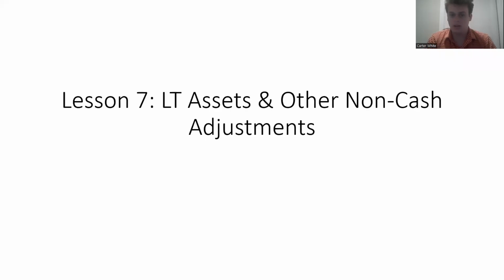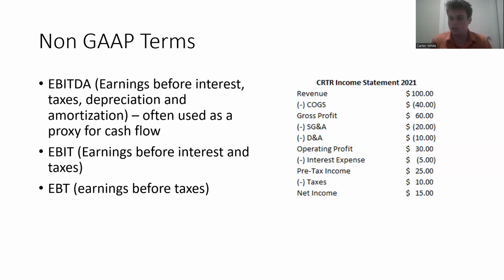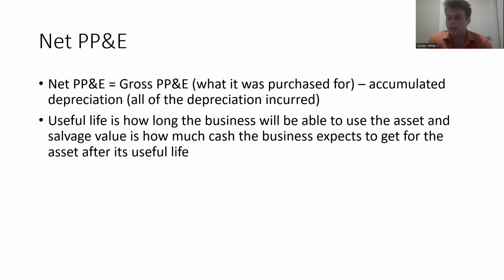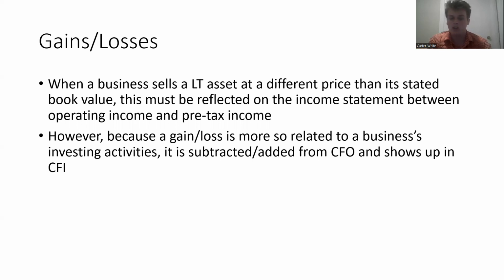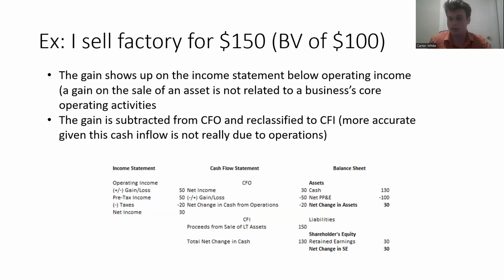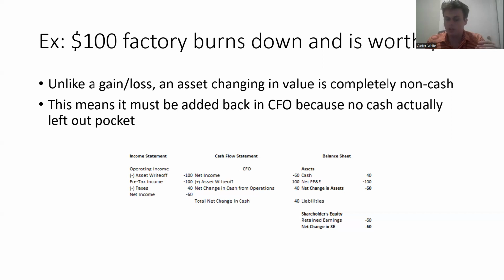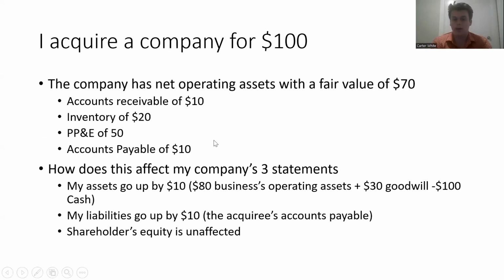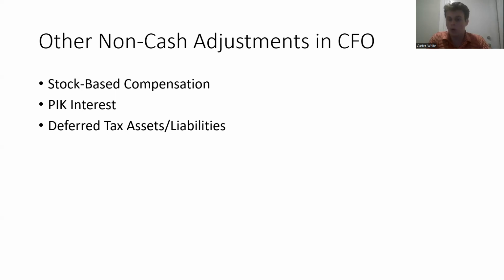Lesson 7: Accounting Part 3 Long Term Assets & Other Non Cash Adjustments